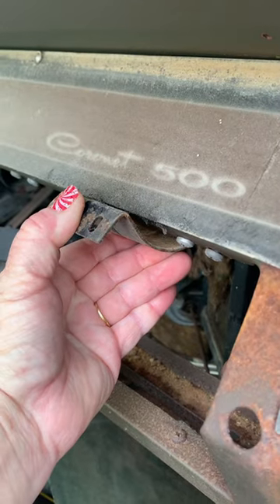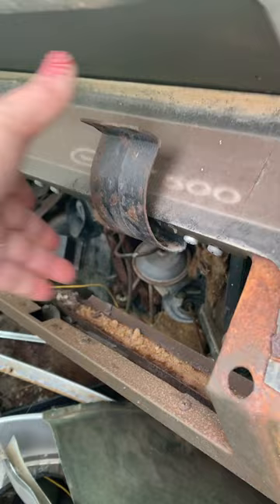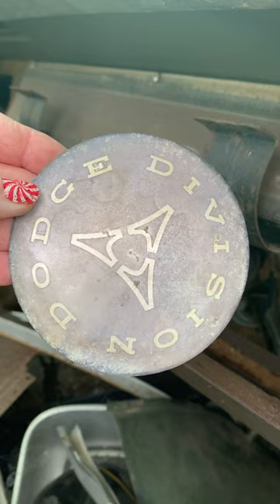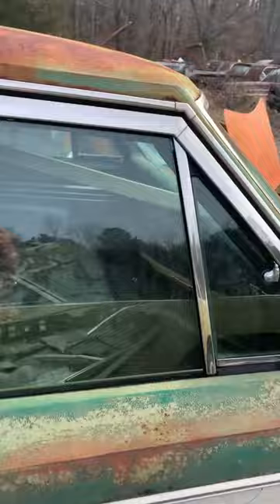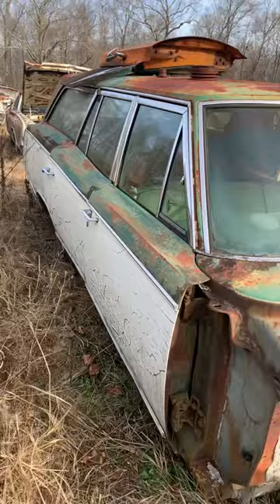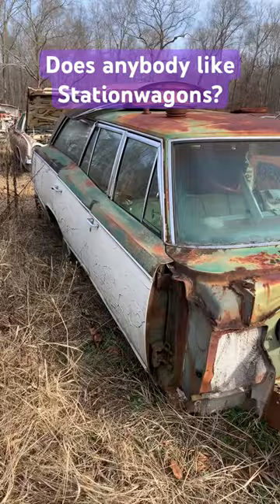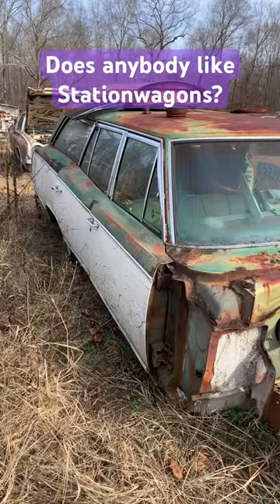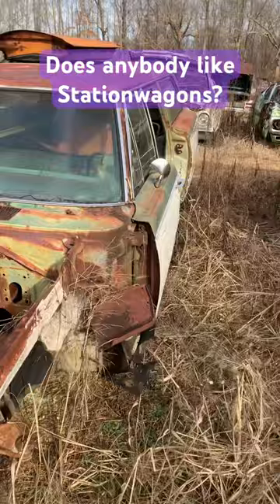No one likes these! No seatbelts required!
This stationwagon has been picked over. Not much of it left. Find these parts and more at Stephen’s Performance in Anderson, AL